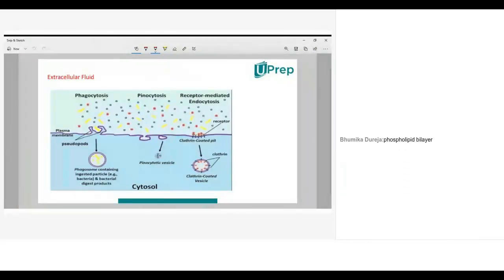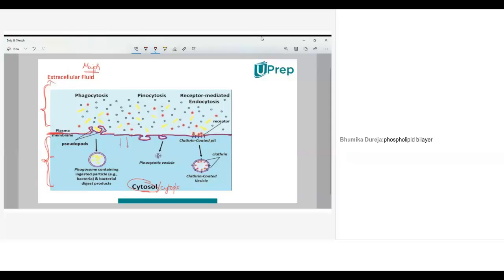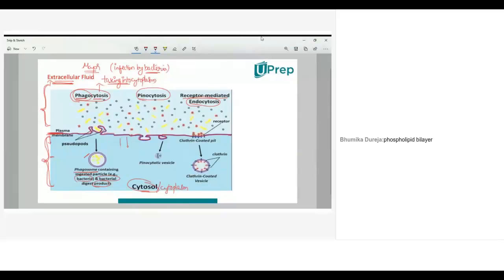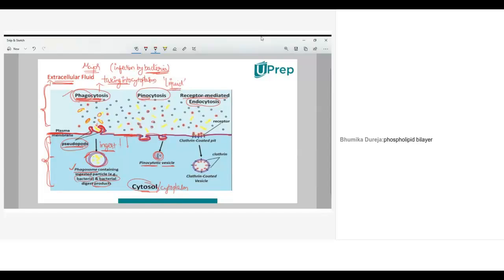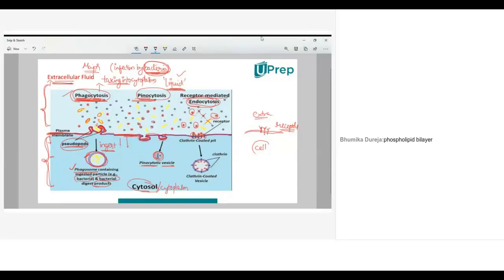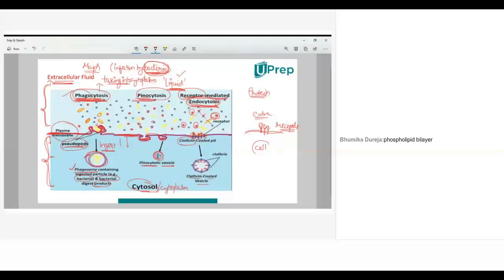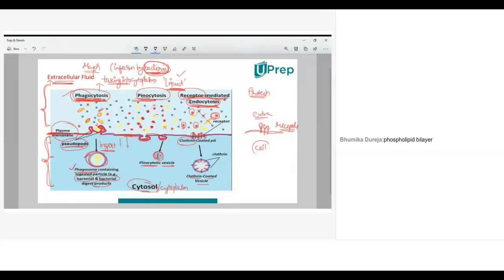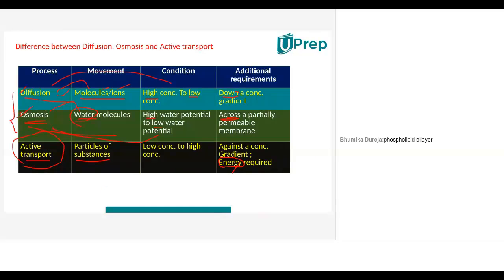Extracellular fluid | The fundamental unit of life | Bio | Class 9 | UPrep | IITJEE /NEET/NTSE/NSO